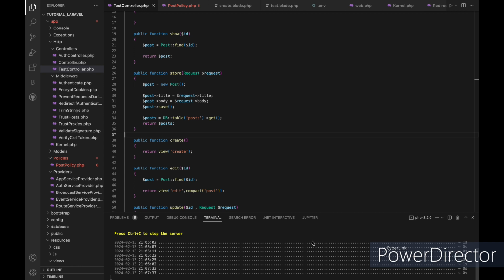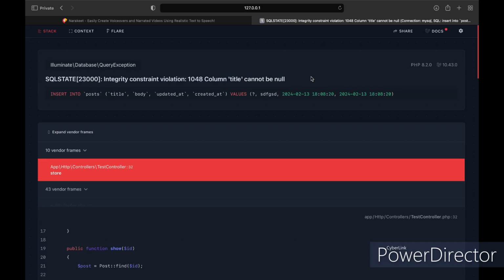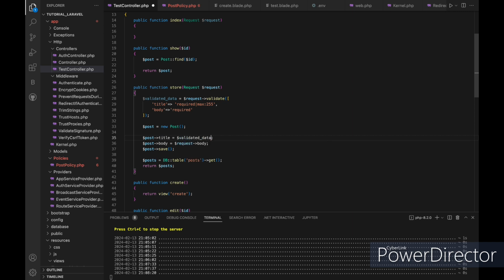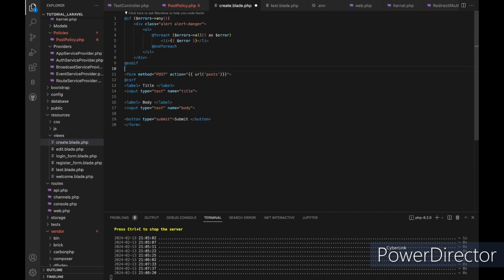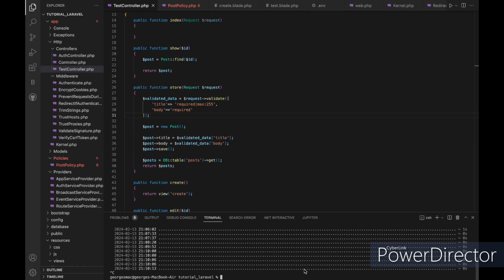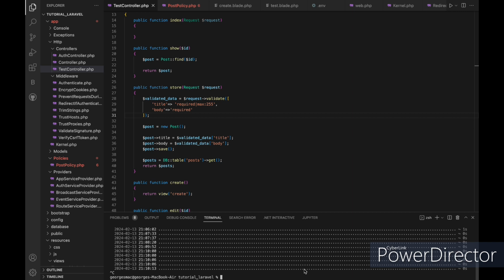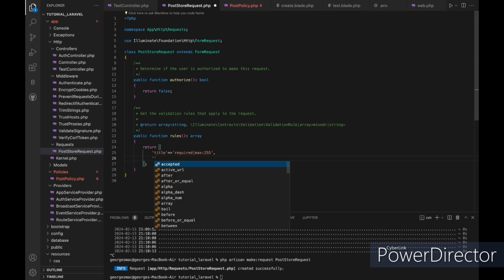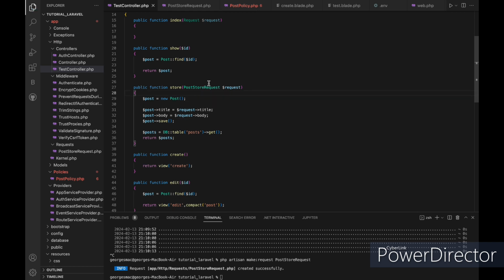#18 Laravel 10 Full Course For Beginners | Form Validation